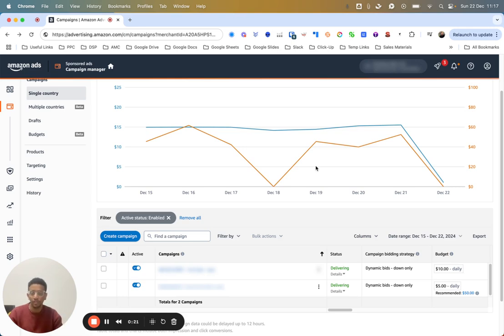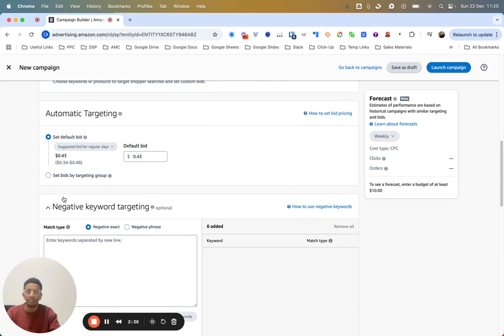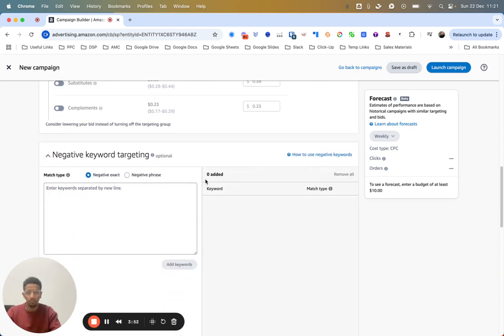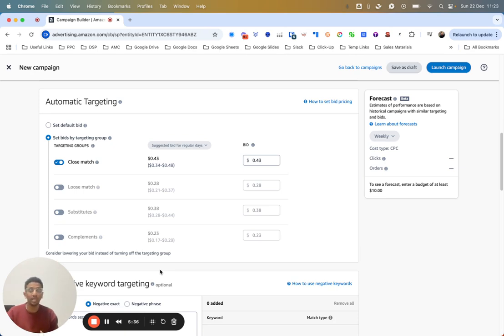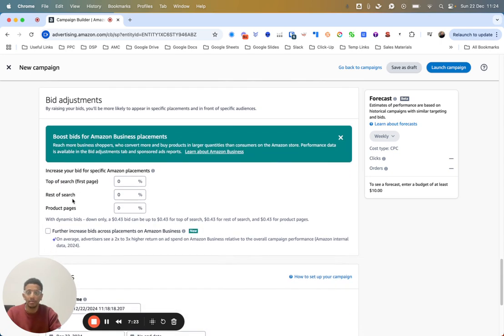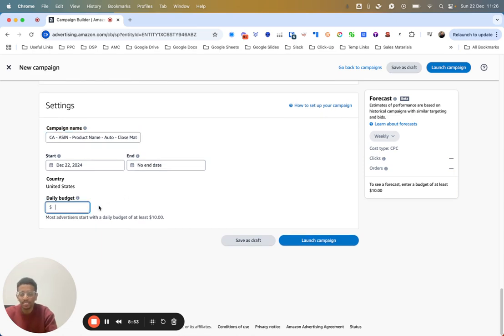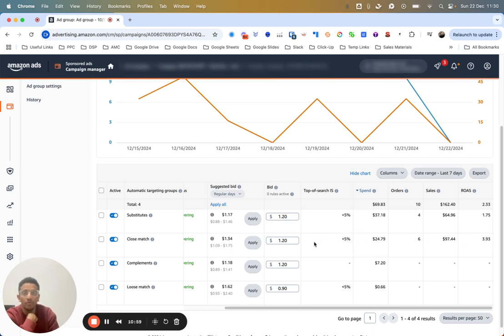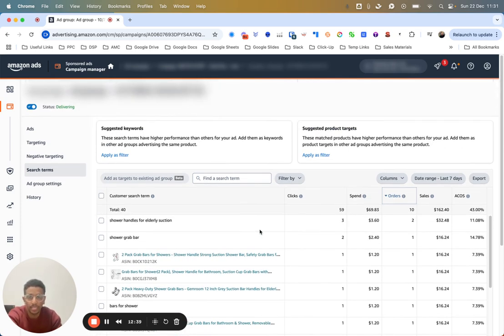3. Amazon Advertising - Building an Auto Targeting Sponsored Product Campaign Guide.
This video will guide through step by step, on creating an Amazon Sponsored Product Auto Campaign. Whether you're a beginner or have experience building auto campaigns, this comprehensive tutorial will help you maximize your ROI and discover valuable insights from your campaigns.

What You’ll Learn:

1️⃣ Step-by-Step Setup for Auto Campaigns

- How to create an auto campaign in Amazon Seller Central.
- Setting up ad groups and structuring your campaign effectively.

2️⃣ Understanding Auto Targeting Types

- Close match, loose match, substitutes, and complements.
- How to split them into separate campaigns for better control.

3️⃣ Setting Bids and Budgeting

- How to choose default bids and avoid overspending.
- Testing low bids to find cost-effective opportunities.

4️⃣ Using Negative Targeting

- How to exclude irrelevant search terms and ASINs.
- Setting up negative exact terms to refine your campaigns.

5️⃣ Analyzing Campaign Performance

- Understanding impressions, clicks, and conversion rates.
- Identifying high-performing search terms to scale.

6️⃣ Why Campaign Structure Matters

- Avoiding budget conflicts and maximizing high-performing ad groups.
- Best practices for naming conventions and campaign organization.